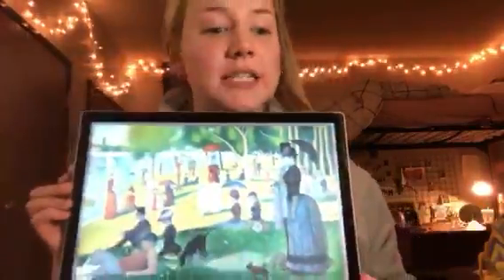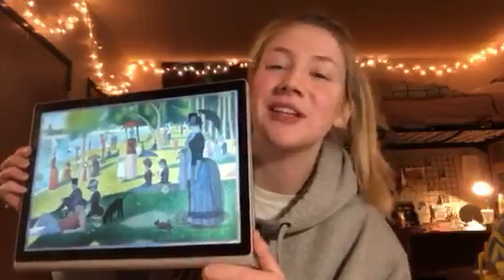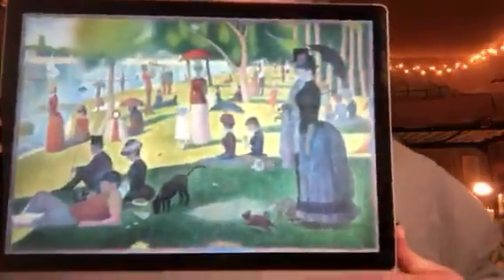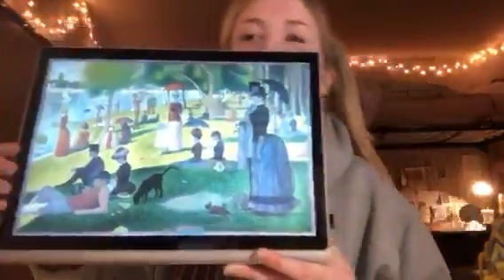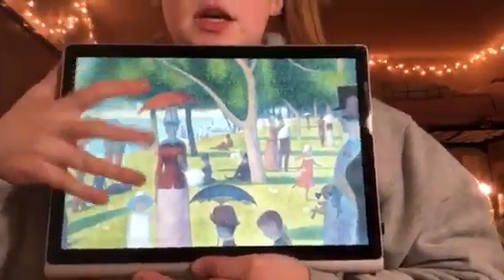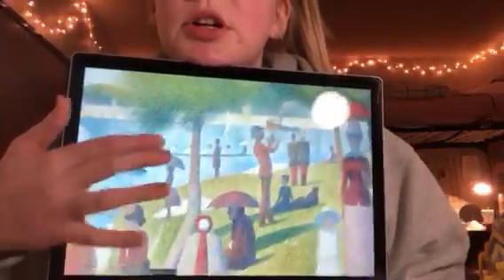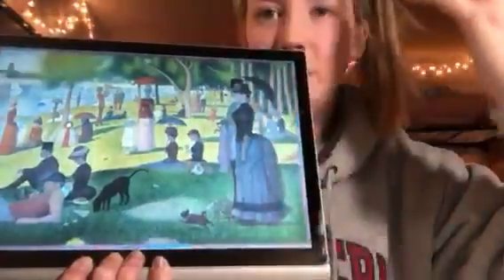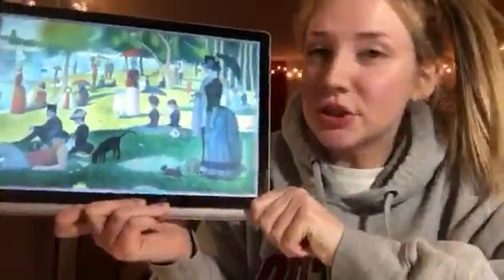A Sunday Afternoon on the Island of La Grande Jatte by Georges Seurat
History of Art Online - ART 4173
Professor Rosalynn Wade
Southern Nazarene University
Description of "A Sunday Afternoon on the Island of La Grande Jatte by Georges Seurat" by Mikayla Emmert
January 2019